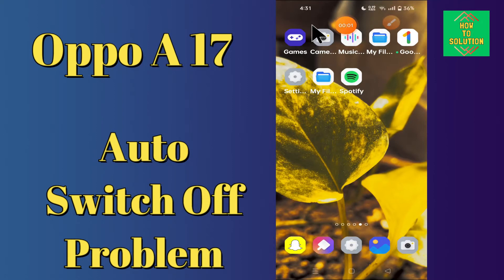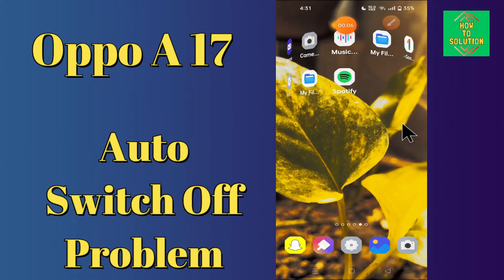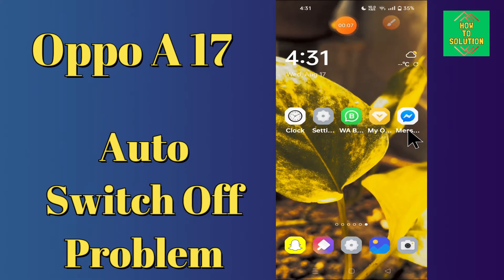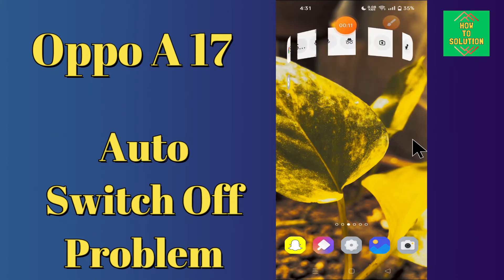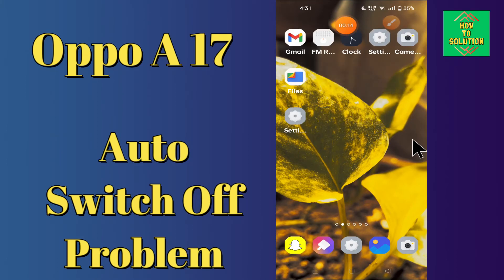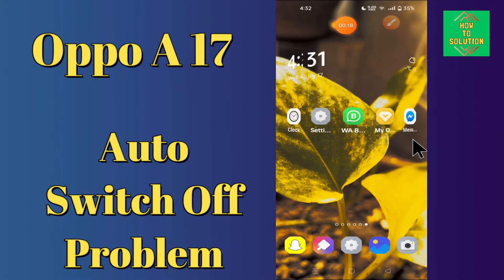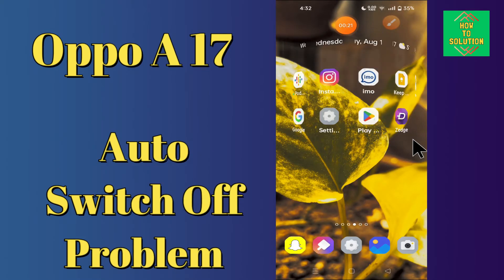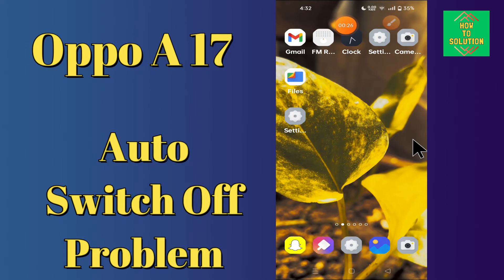Oppo A17 Auto Switch Off Problem || automatically switch off problem || auto restart {Tutorial}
Oppo A17 Auto Switch Off Problem